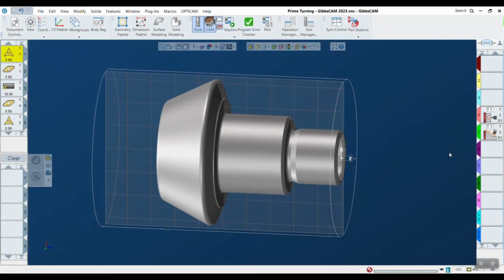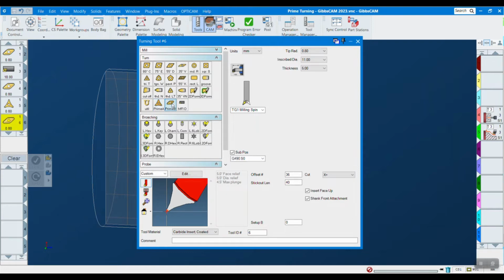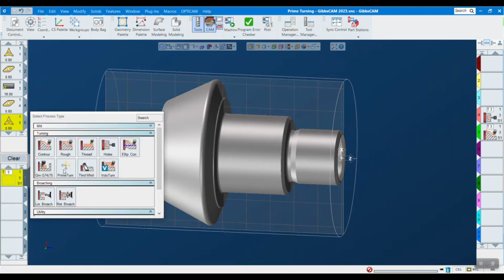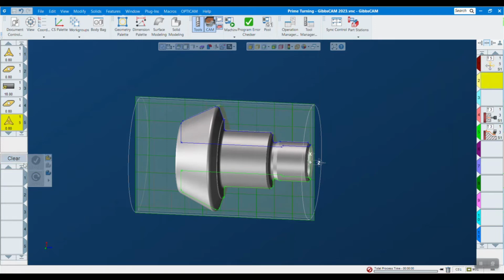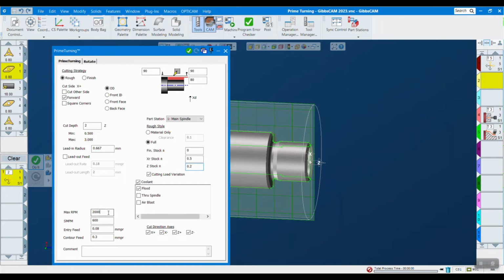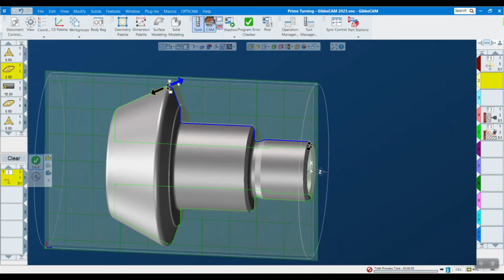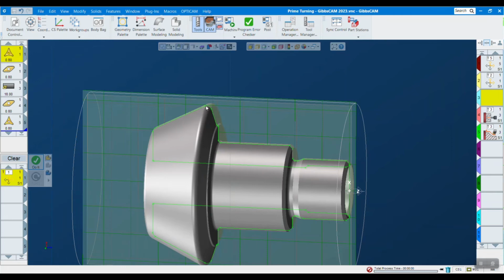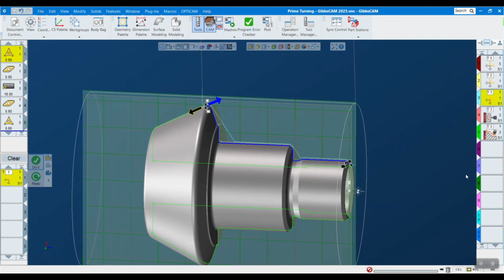GibbsCAM 2023 PrimeTurning In-Depth Demonstration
In this video we will see a in-depth demonstration of PrimeTurning in GibbsCAM 2023.